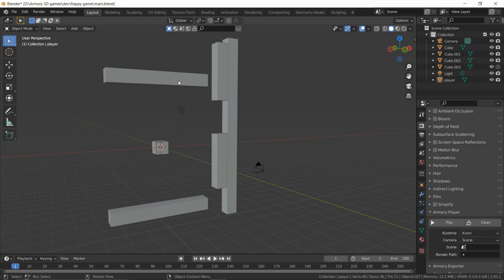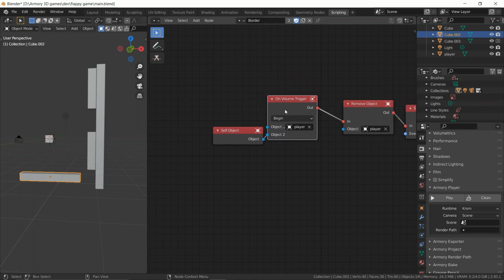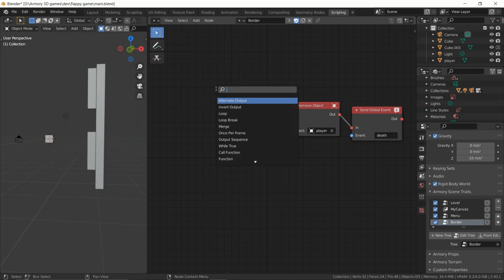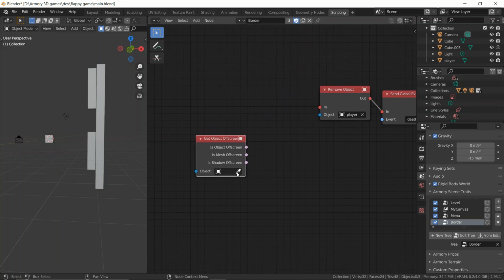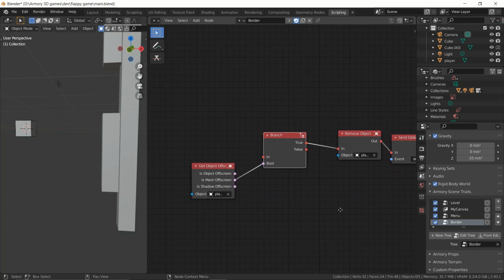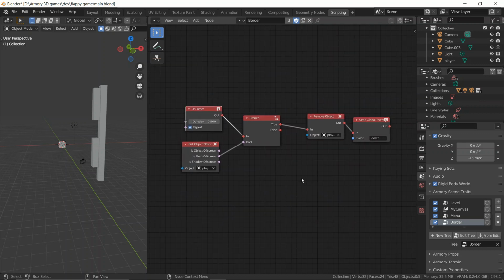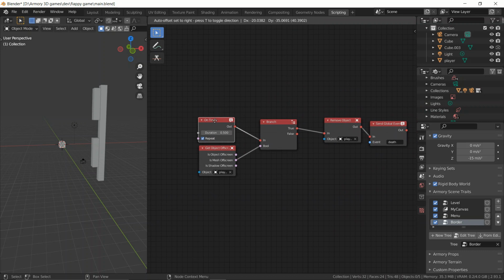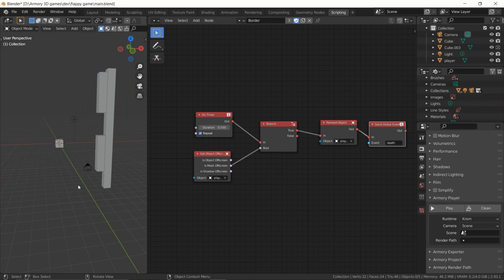Check player offscreen Armory 3D tutorial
This tutorial will teach you to check if an object is offscreen or out of view and optimize your game in the process. This uses Boolean conditions to detect the players location.